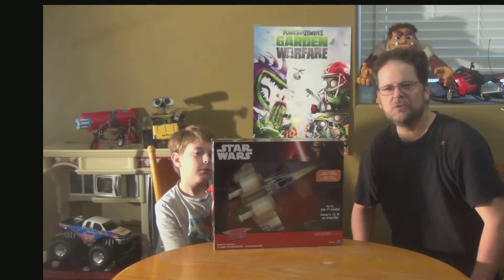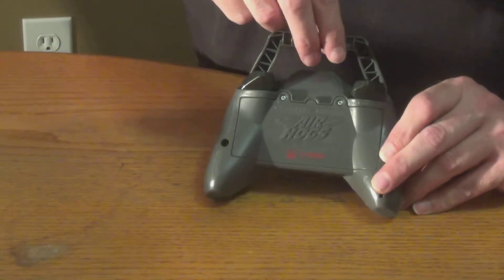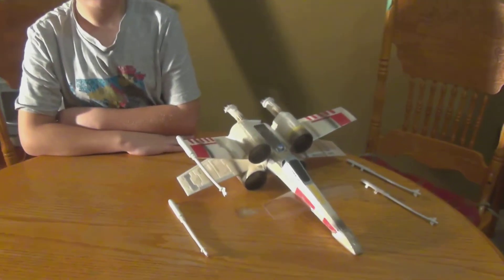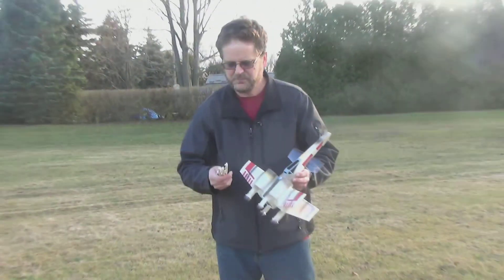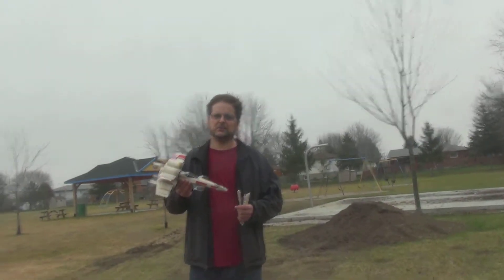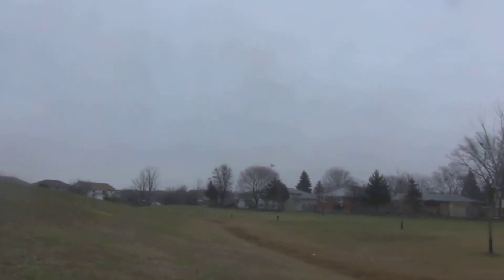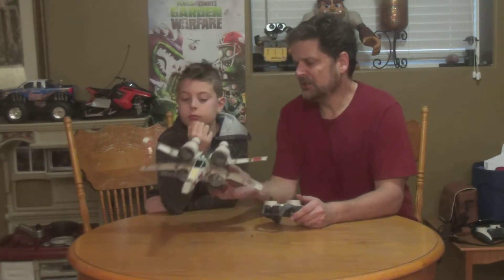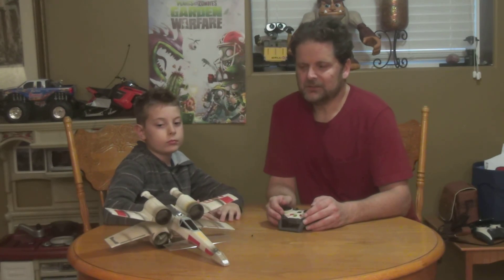AirHogs Star Wars X-wing Fighter RC Review Unboxing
Unbox and test  the new Airhogs Star Wars X-wing Fighter RC toy.